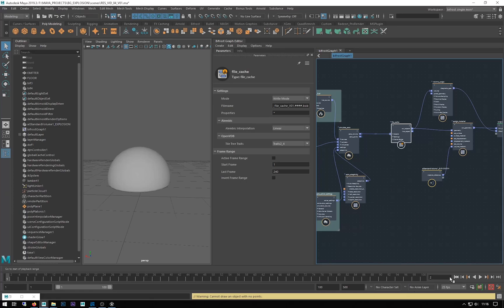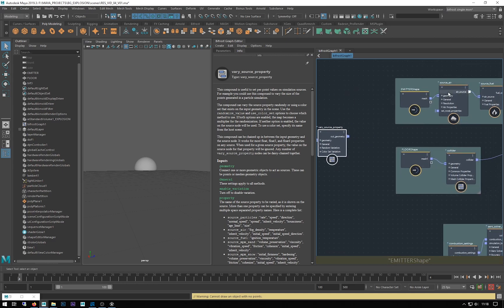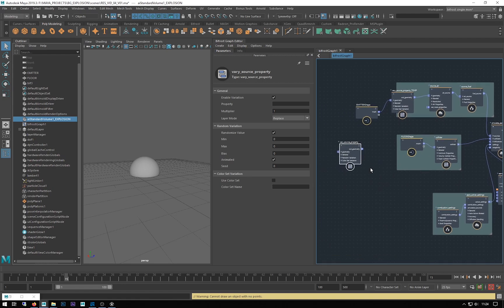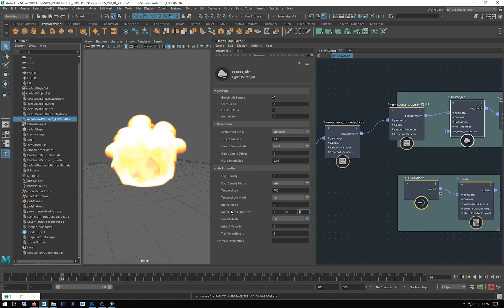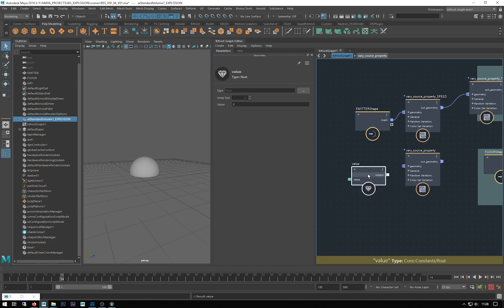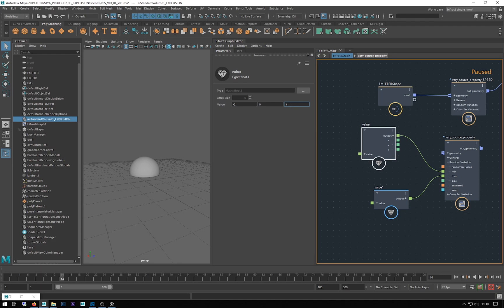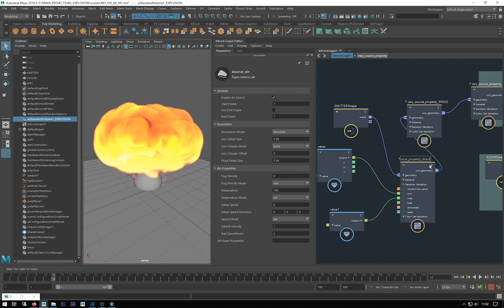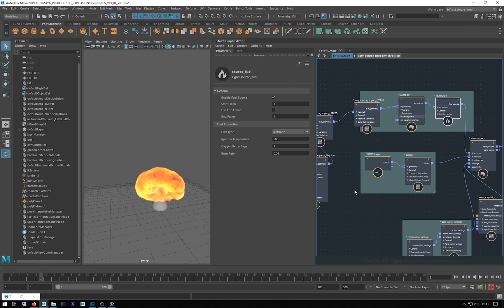Bifrost Graph: Aero Combustion work flow PART 05 - Vary source property node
This series of videos goes through the complete work flow for setting up an explosion using the Bifrost Graph in Maya.
Part 05
Using the vary source property node to add variation to the emission parameters.